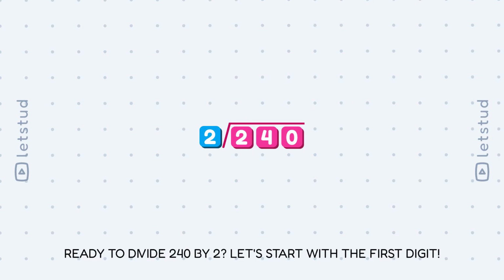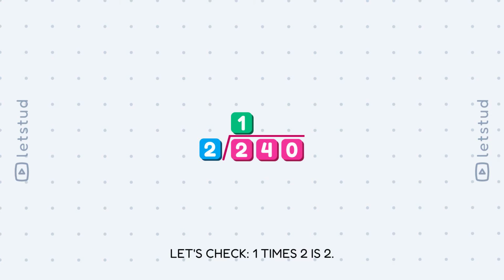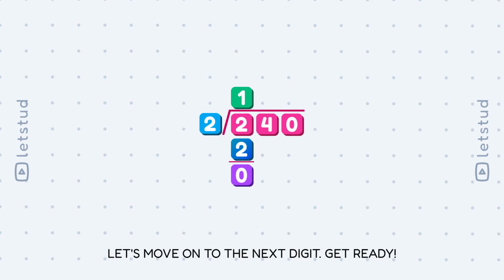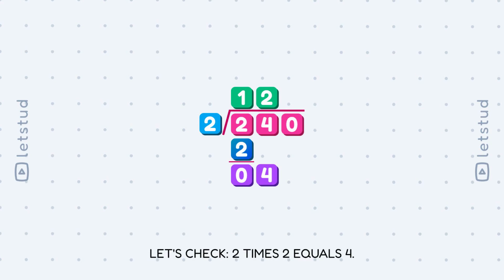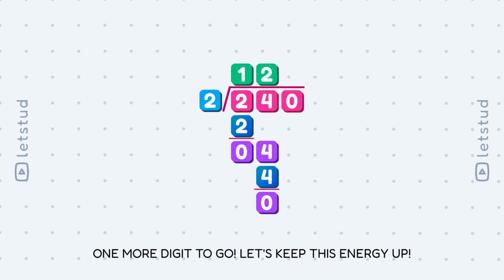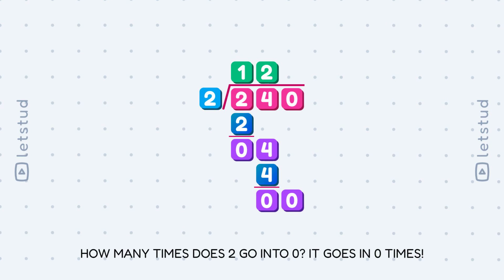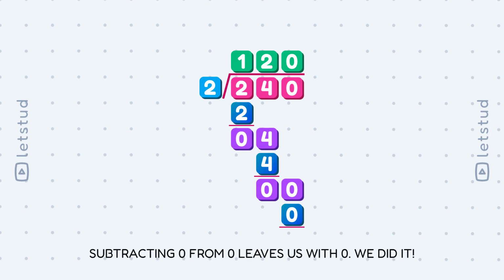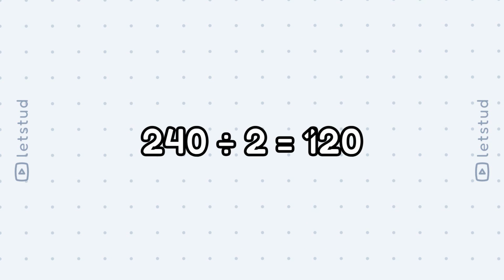Long Division of 240 ÷ 2 | Step-by-Step Math Tutorial for Kids